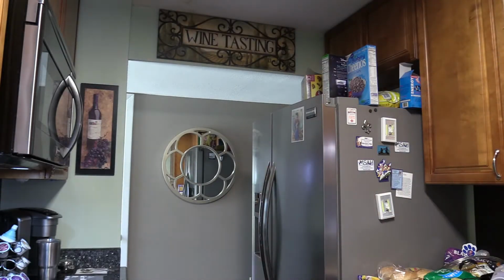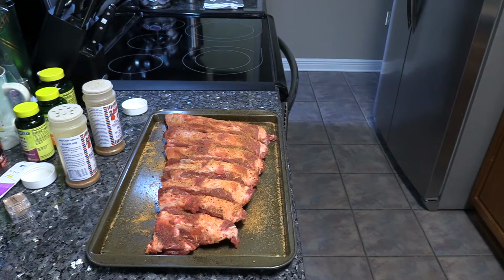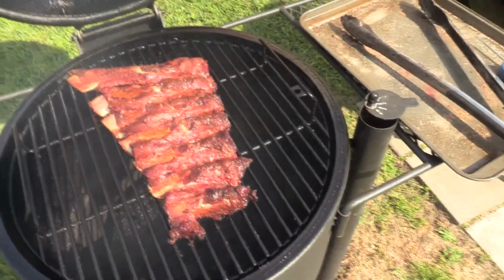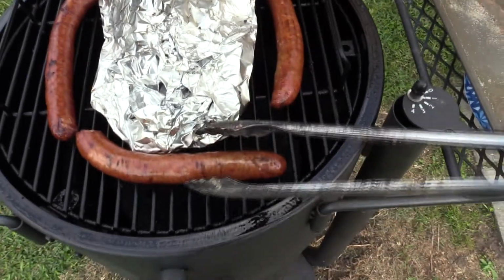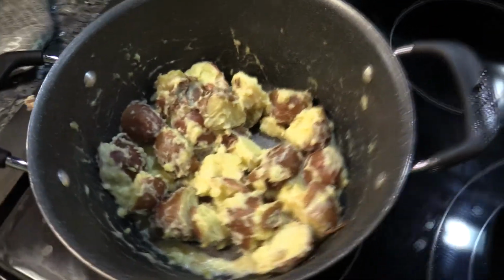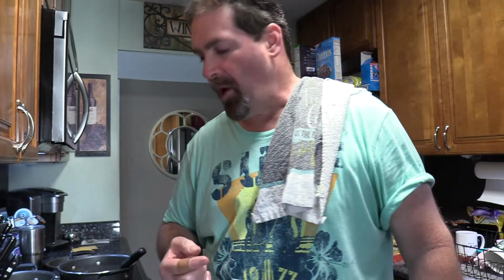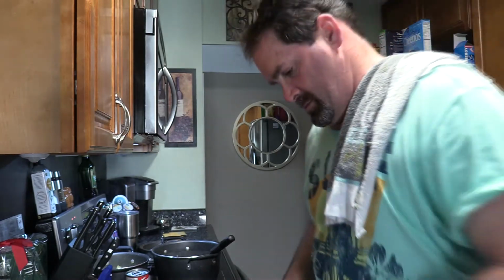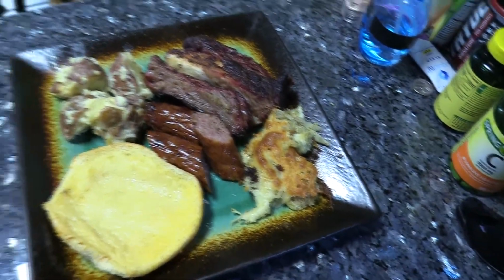Beef Rib Rack and Cajun Butter Garlic Potatoes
I picked up a 10.00 beef rib rack and smoked it on the OHJ with fresh cut  Pecan wood. I also grilled some homemade butter garlic cheesy bread.
Cary made  some Cajun butter  garlic potatoes and cheesy artichoke hearts.
What a great meal !